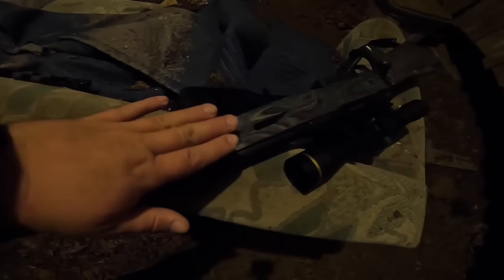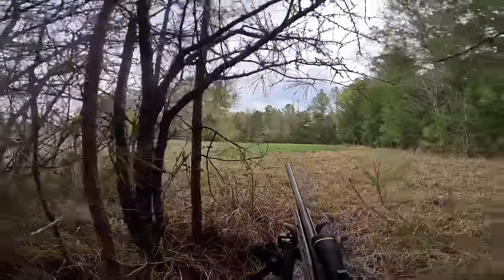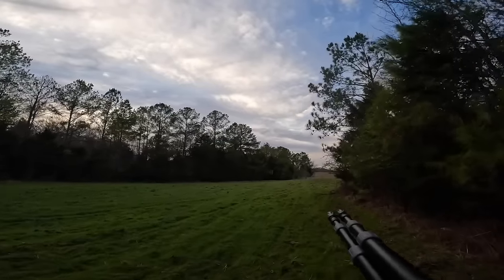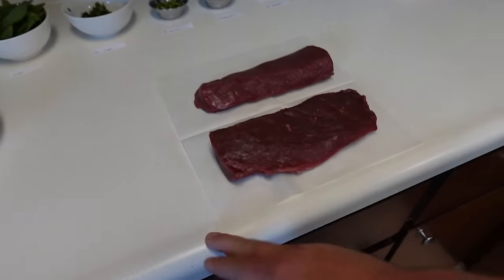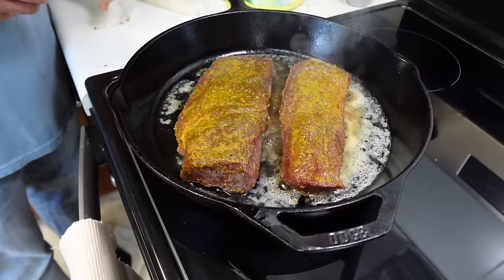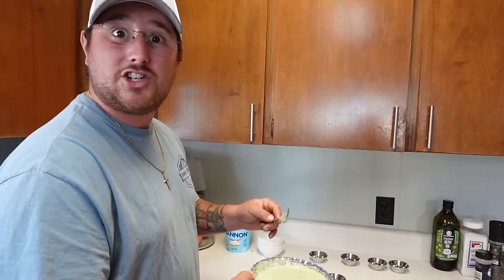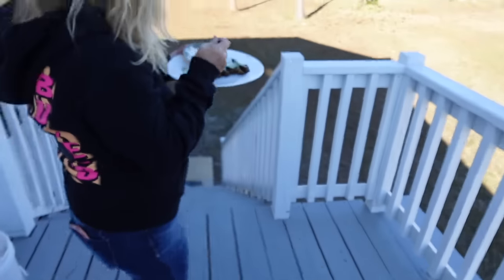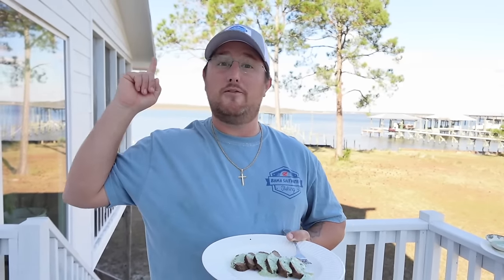Hunting North America's MOST Popular WILD GAME! [DEER Catch & Cook]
Get ready for an amazing hunting trip as we embark and harvest America's most popular and sought-after wild game - the White-Tailed Deer! Join me in this delicious Blast and Cook experience where we not only track down and ethically harvest a deer, but also prepare and cook a delicious meal from our hard-earned trophy. I'm excited for you to join me on this amazing adventure! Let's go hunting!

MAILING ADDRESS:
Bama Saltwater